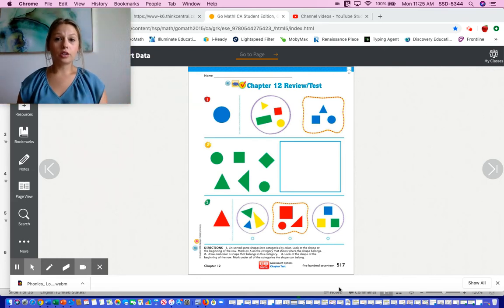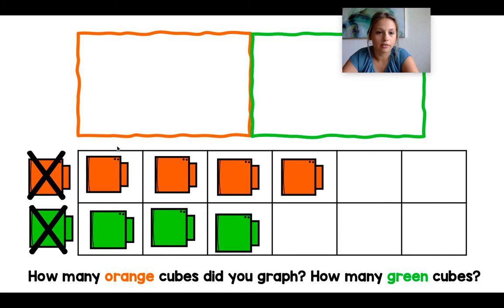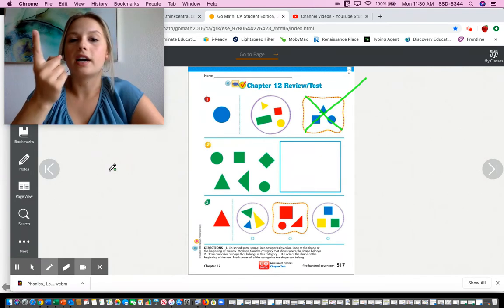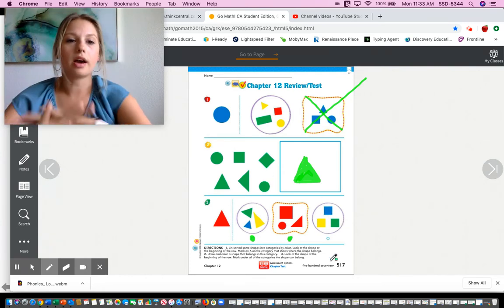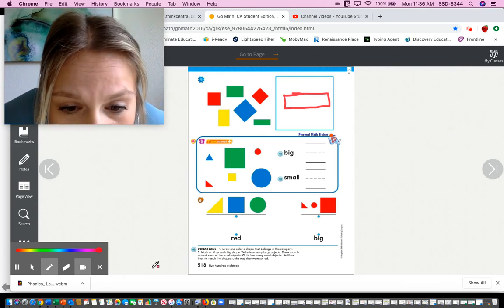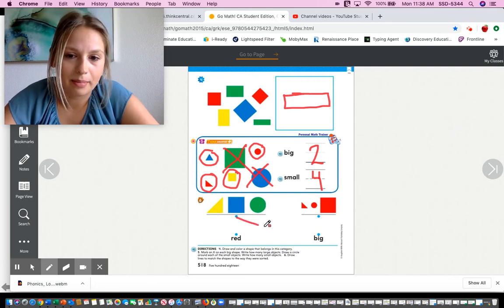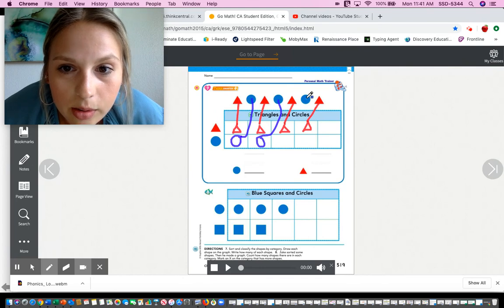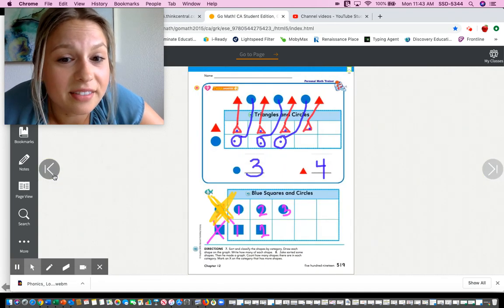Ch.12 Math Review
5/12 Ch. 12 Math Review